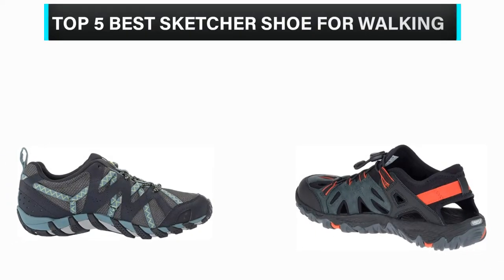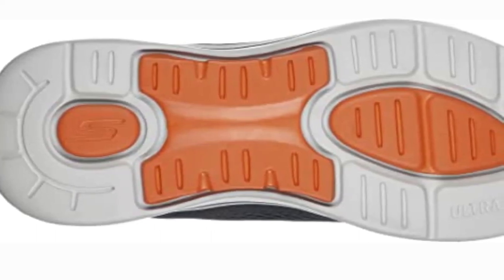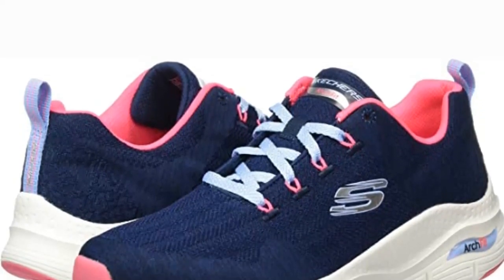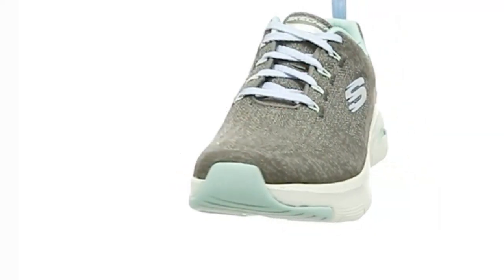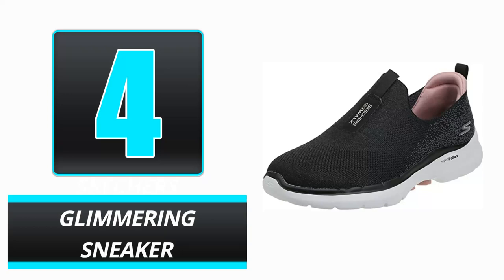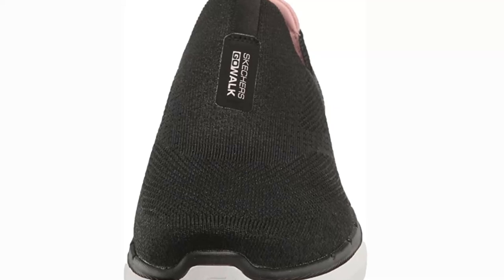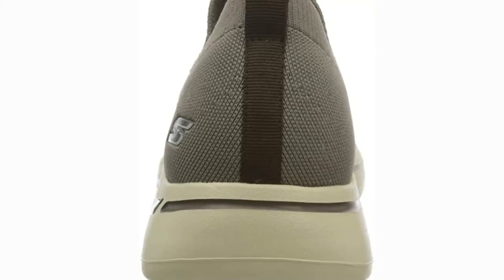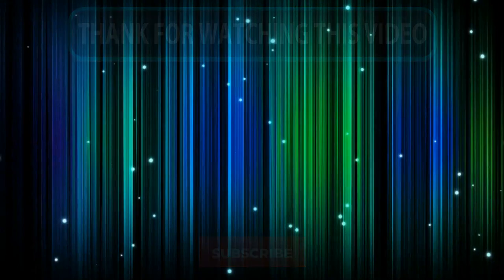✳️ Best Sketcher Shoe for Walking 💖 Top 5 Review | Buying Guide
✳️ Best Sketcher Shoe for Walking 💖 Top 5 Review | Buying Guide "ad"

What’s up guys? In this video we are going to check out the top 5 best sketcher shoes for walking that are available on the market for their true quality. We have made this list based on overall performance, price, quality & more.

▶️ Top 5 Best Skechers Walking Shoes of 2023
▶️ TOP 5: Best Skechers Walking Shoes 2023
▶️ Best Skechers Walking Shoes 2023 - Top 5 Best Skechers Walking Shoes of 2023

Product Description:
1. Skechers Arch Fit-Athletic Workout
Skechers Arch Fit is a shoe that is intended to minimize the height of your arches and increase your comfort. The inflated arch support provided our first impression of the design of this shoe.

2. Skechers Comfy Wave
The Comfy Wave is a great shoe for everyday usage since it gives a comfortable walking experience on any surface thanks to memory foam and low-profile cushioning. The shoe is available in a variety of colors and styles to suit your personal preferences. It aids in reducing foot fatigue and provides excellent support.

3. Skechers Paradyme
The Comfy Wave is a great shoe for everyday usage since it gives a comfortable walking experience on any surface thanks to memory foam and low-profile cushioning. The shoe is available in a variety of colors and styles to suit your personal preferences.

4. Skechers Glimmering Sneaker
The Skechers Glimmering Athletic Shoes are specifically made for women. Shiny shoes are durable, of good quality, and fashionable for work and everyday use. It keeps you comfortable and stylish regardless of your activity, be it sports, fitness, or simply running about town.

5. Skechers Iconic Sneaker
There are both men's and women's versions of Iconic. It contains perforations to keep your feet cool when worn for long periods. The power-trace outsole provides optimal traction and flexibility for all terrain, allowing for swift and comfortable movement.

00:00 Intro
00:28 1. Skechers Arch Fit-Athletic Workout
01:47 2. Skechers Comfy Wave
02:59 3. Skechers Paradyme
04:14 4. Skechers Glimmering Sneaker
05:19 5. Skechers Iconic Sneaker
06:19 Outro